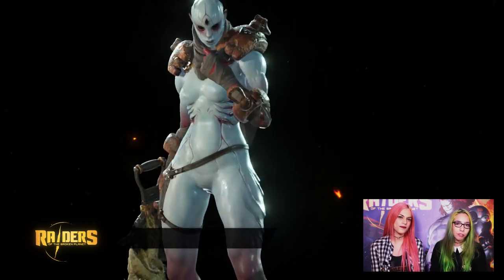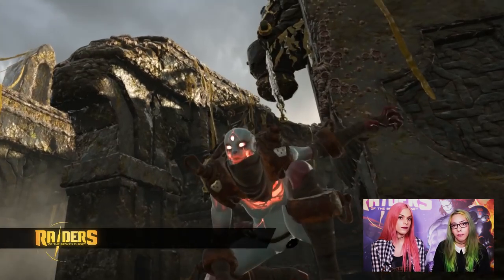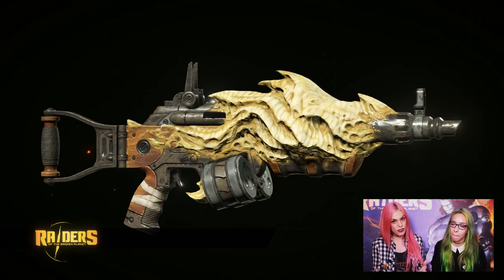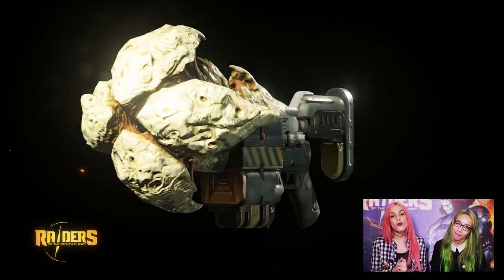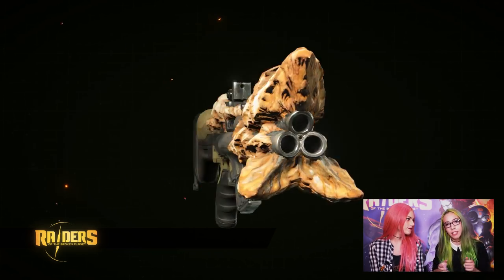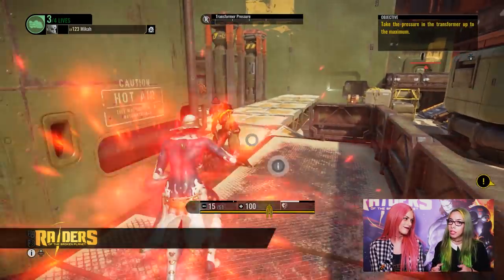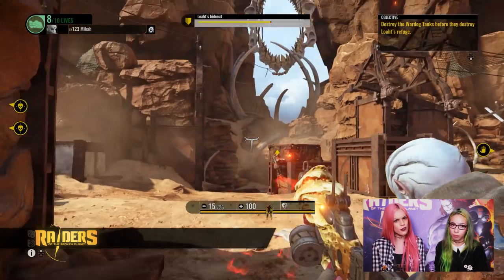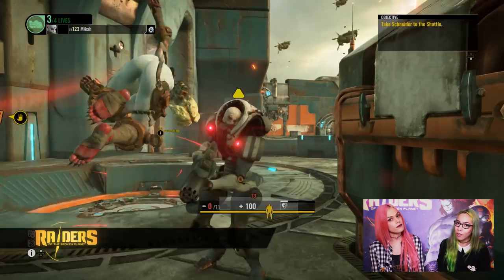DevShouts - Character focus: H.I.V.E.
RAIDERS OF THE BROKEN PLANET is now SPACELORDS!

The inscrutable H.I.V.E. is a violent creature of unknown origin that was awoken by the Umbra Wardogs in the depths of the old Uddas Nassar Temple on the Broken Planet. Since this enigmatic character joined the ranks of Harec’s Raiders, she instantly became a fan favourite! Today, Karen Hernández, Community Manager, and Darin Aranda, Technical Artist, team up in our latest DevShouts video to explore this iconic character’s lore and share some hints and tips about playing with her as a Raider or as an Antagonist.